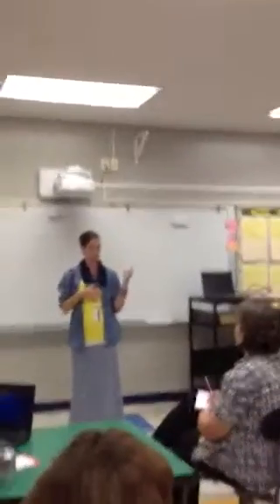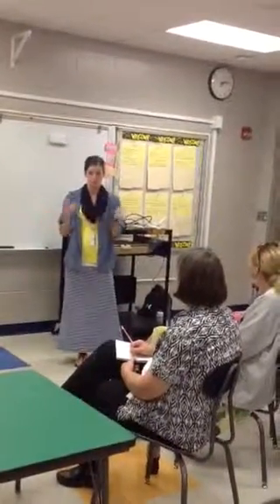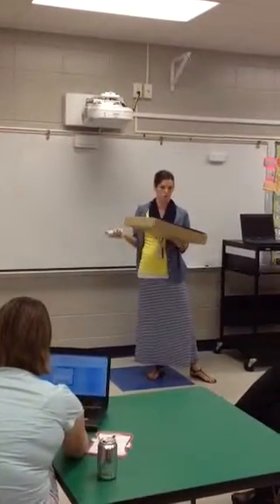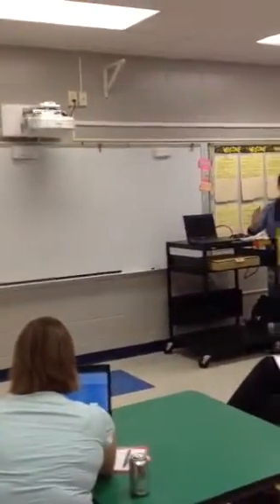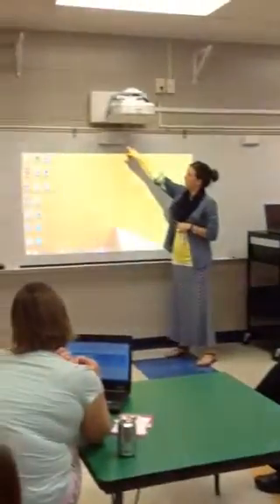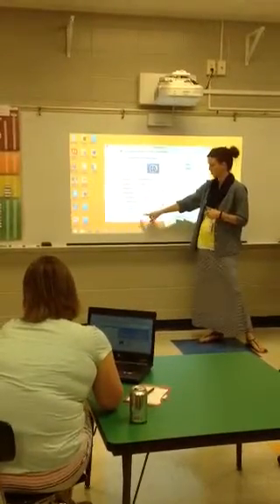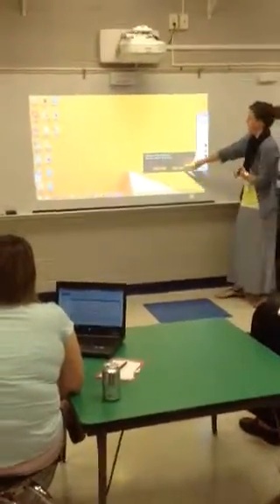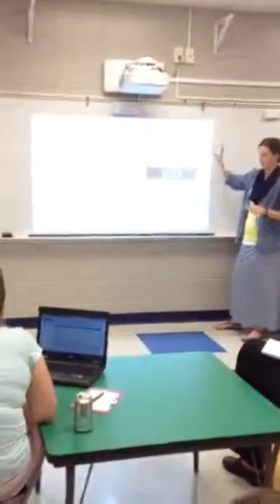Projector setup part one